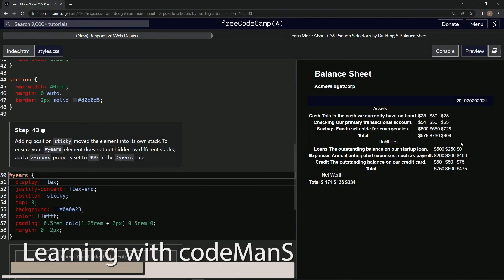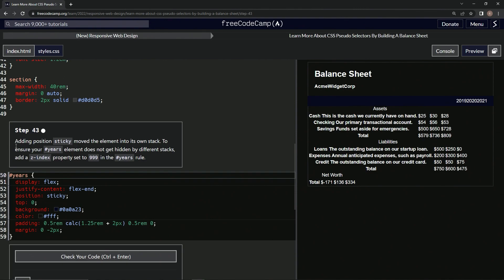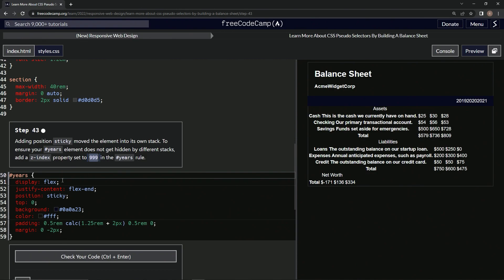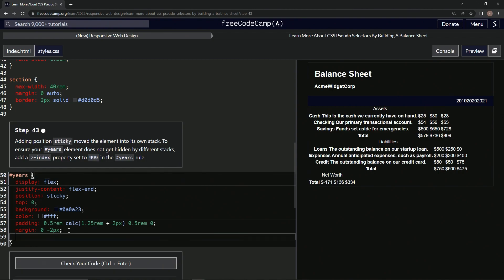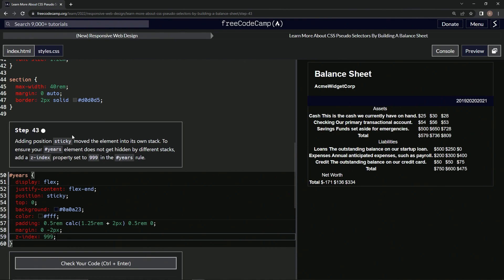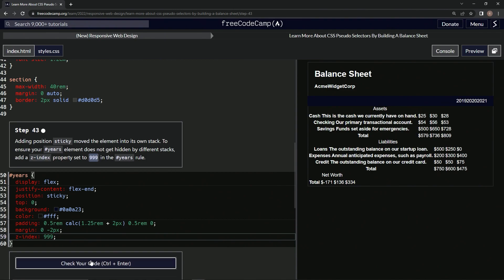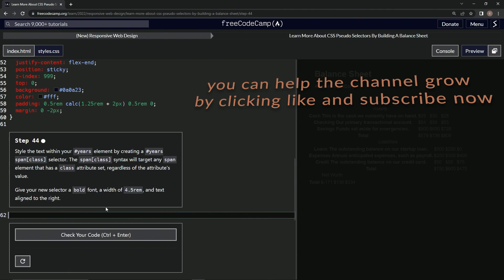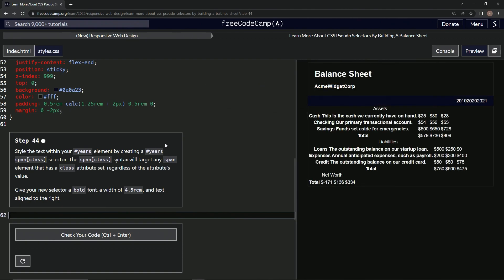Learn HTML & CSS | freeCodeCamp (New) Responsive Web Design - Building a Balance Sheet: Step 43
Welcome to our tutorial on HTML and CSS, where we dive into Step 43 of the FreeCodeCamp online lesson. In this video, we'll explore the concept of stacking contexts and learn how to prevent the years element from being hidden by different stacks using the z-index property.

📚 Lesson: Step 43 - Adding 'position: sticky' to the years element and setting its z-index to 999

By the end of this tutorial, you'll understand the importance of z-index in web design and know how to effectively use it to manage the stacking order of elements on your web page.

Learn HTML, CSS, and other essential web design skills to help you create engaging and interactive websites.